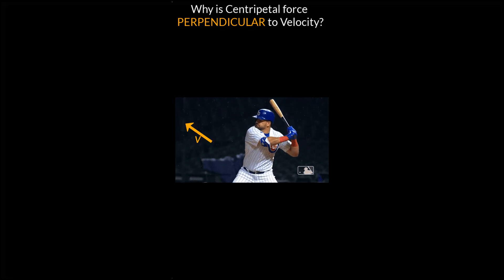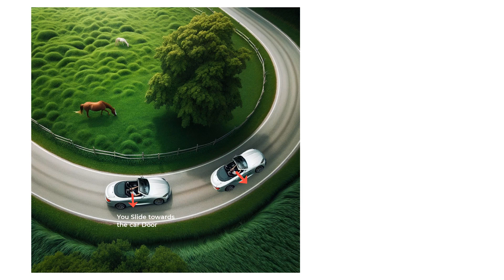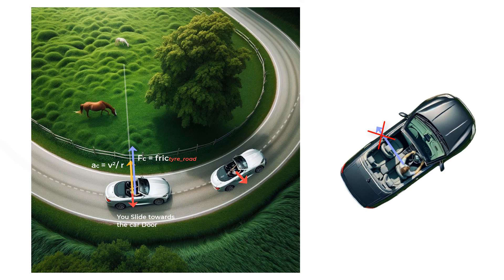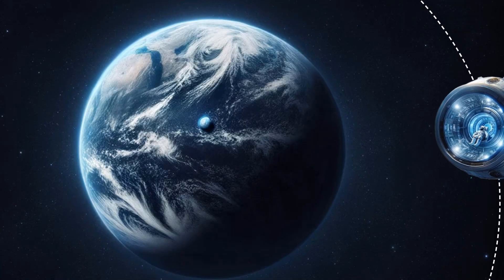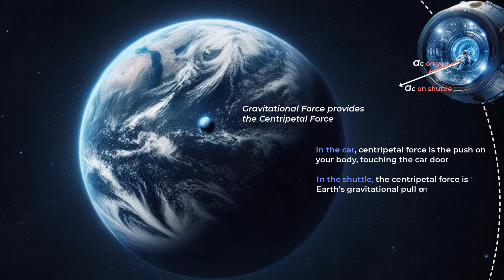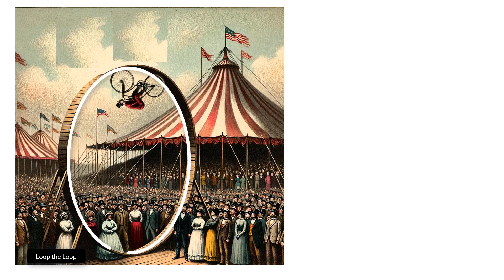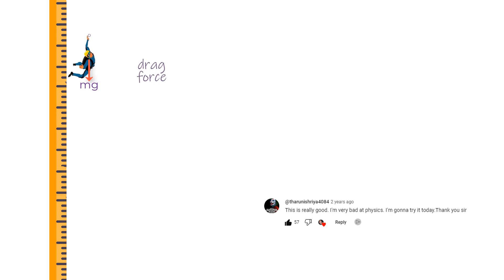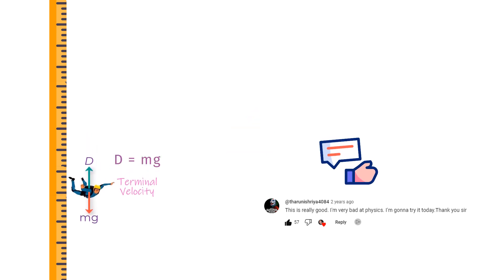What Causes Centripetal Acceleration? What are the Key Concepts of Circular Motion? Class 11 Physics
Is centripetal force caused due to circular motion or circular motion causes centripetal force? Delve into circular motion and centripetal acceleration with this comprehensive video guide, perfect for Class 11 physics students. This tutorial sheds light on the concept of uniform circular motion, a fundamental topic in class 11physics syllabus, and opens a window into understanding the underlying forces in play.

When an object travels in a circle or a circular arc at a constant speed, it demonstrates uniform circular motion. The magnitude of centripetal acceleration causing this circular motion is articulated by the equation a = v^2/r. This video dissects the essence of centripetal force, a vital component in the mechanics of circular motion, and its role in propelling an object along a circular path without altering its speed.

We hop into a car and venture along a straight path before taking a sudden arc, a practical exploration of circular motion. The friction between the tires and the road surface serves as the centripetal force, enabling the car to navigate the turn. This segment is a precursor to more advanced topics like vertical circular motion (class 11).

Now, let’s switch seats and view this scenario from the passenger's perspective. The friction between the passenger and the car seat could provide the necessary centripetal force to ensure they move in tandem with the car. However, when this friction is insufficient, the passenger continues moving straight, demonstrating Newton's First Law of Motion.

The narrative takes a cosmic turn as we transition from a car to a space shuttle orbiting Earth. In this scenario, both the shuttle and the passenger are in uniform circular motion, their accelerations directed toward Earth's center due to gravitational pull, a natural centripetal force. This part of the video serves as a practical introduction to circular motion class 11 JEE and circular motion class 11 NEET aspirants.

In contrasting the experiences of the passenger in a car and a space shuttle, we delve into the nature of centripetal forces. While in a car, the passenger feels the force due to contact with the car door, in space, the gravitational pull acts on every molecule, offering a sensation-free experience of circular motion.

A quintessential equation, F = mv^2/r emerges from Newton's second law, forming the basis for deriving centripetal force and centripetal acceleration. This equation is pivotal for centripetal force derivation and centripetal acceleration derivation (class 11).

Venture into the world of thrill as we analyze a cyclist looping a vertical circle. This thrilling scenario is a segue into vertical circular motion. The forces acting on the cyclist, especially at the apex of the loop, elucidates the interplay of gravitational and normal force. The derived equation v = sqrt (gr) unveils the minimum velocity needed to complete the loop, a captivating example of vertical circular motion.

This video is an excellent resource for students preparing for competitive exams, offering insights into centripetal and centrifugal force, and opening up discussions on centrifugal vs centripetal force. It's also a valuable asset for ap physics circular motion, ap physics c circular motion, and ap physics 1 circular motion enthusiasts.

Whether you are keen on mastering derive an expression for centripetal acceleration, or exploring the physics centripetal force formula, this video is a treasure trove of knowledge. The discussion extends beyond merely defining centripetal force and acceleration, providing a robust understanding of these principles, crucial for class 11, vertical circular motion studies and beyond.

Circular Motion (Summary)
Circular motion occurs when an object moves along a circular path with a constant speed, driven by a centripetal force directed towards the center of the circle. The centripetal acceleration, given by a = v^2/r, keeps the object in its circular path without altering its speed. Real-world examples include a car taking a sharp turn or Earth orbiting the Sun. Understanding circular motion is fundamental in physics, forming the basis for studying complex rotational dynamics.

Key Moments:
0:06 Introduction to Circular Motion
1:04 Visualizing Circular Motion with Car Example
2:23 Passenger's Experience in Circular Motion
3:54 Friction and Centripetal Force
4:21 Orbiting Earth in a Space Shuttle
6:05 Newton's Second Law & Centripetal Force Equation
6:24 Changing Directions of Centripetal Acceleration & Force
6:55 Introduction to Vertical Circular Motion
7:21 Analyzing Forces on Cyclist at the Top of the Loop
9:08 Velocity Requirement for Successful Looping

2. Telegram Channel: For PDF File Summaries and physics problems.